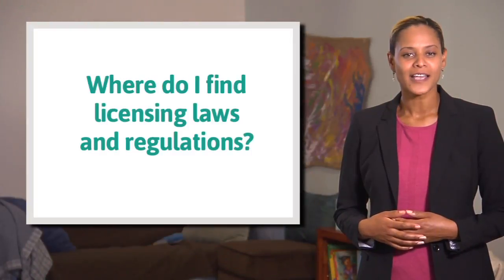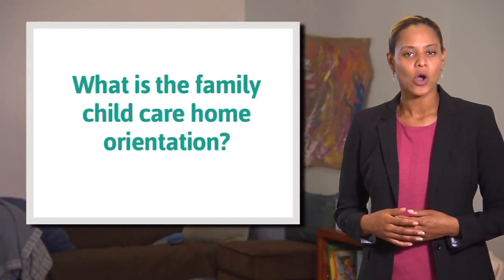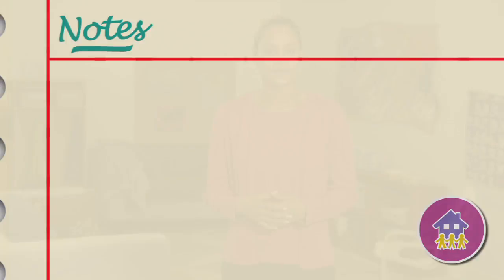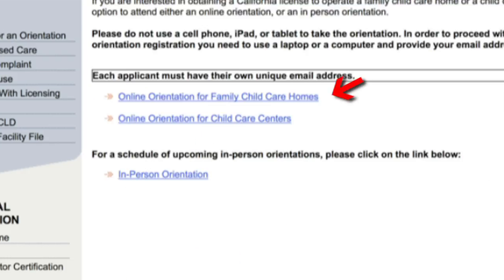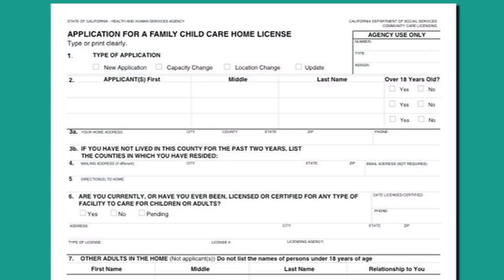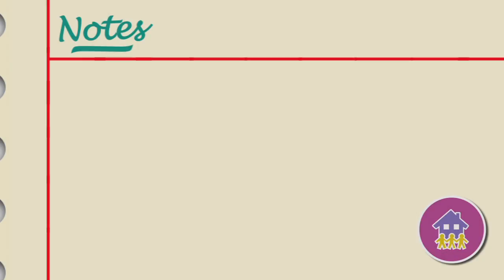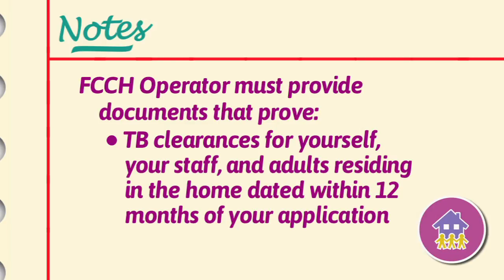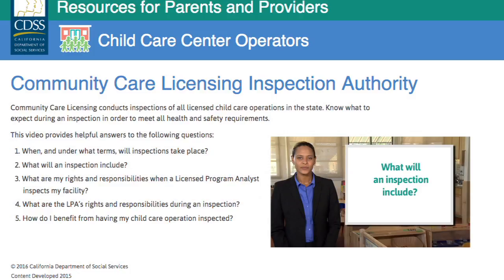How to Apply for a Family Child Care License AD